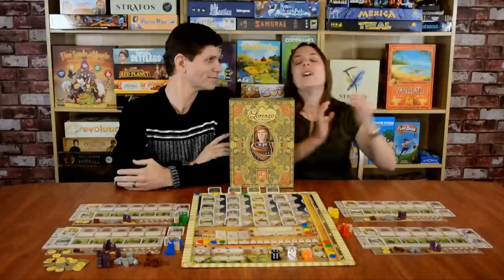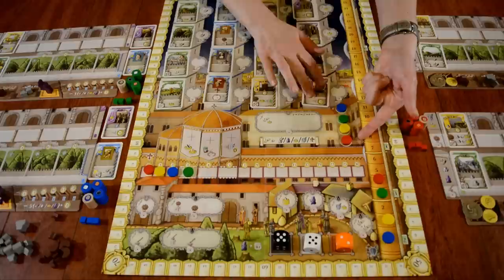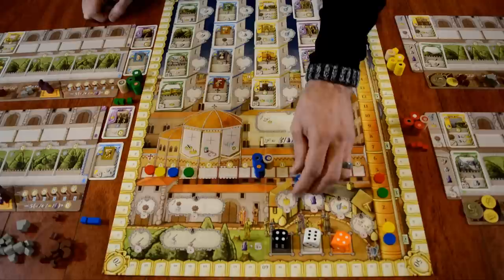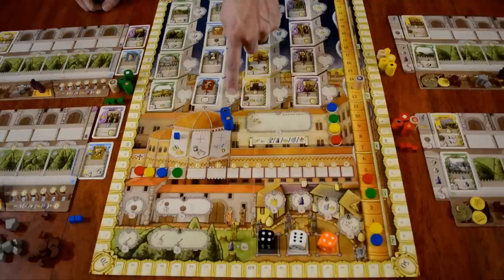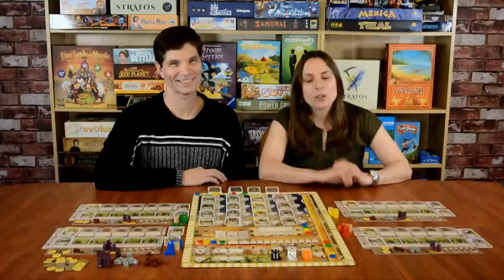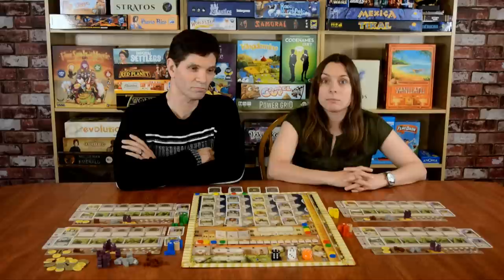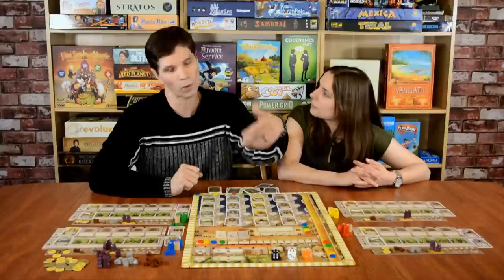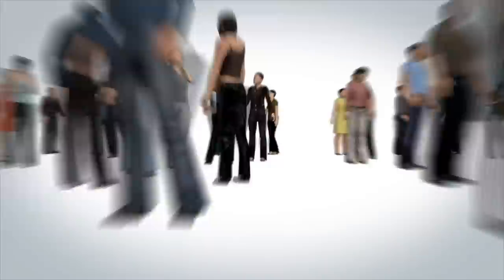Lorenzo il Magnifico Review - with Meeple Talk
Meeple Talk takes a look at this strategy game with a classic feel from publisher CMON Limited.